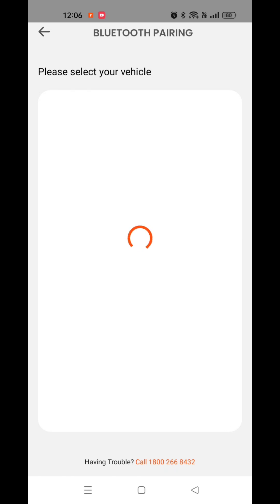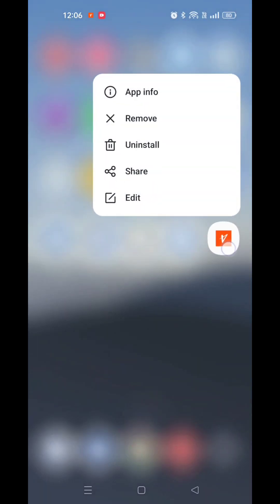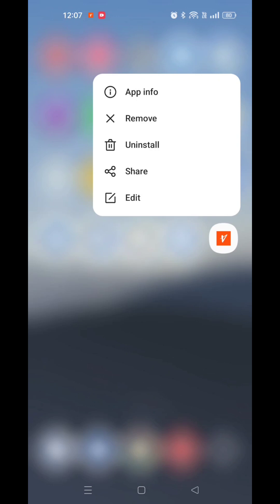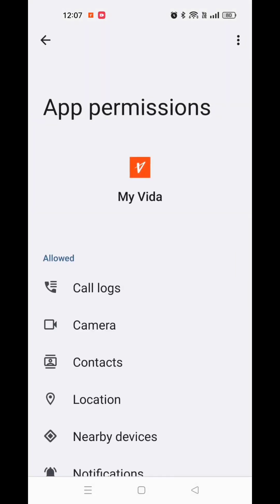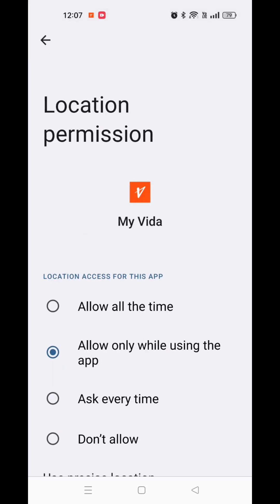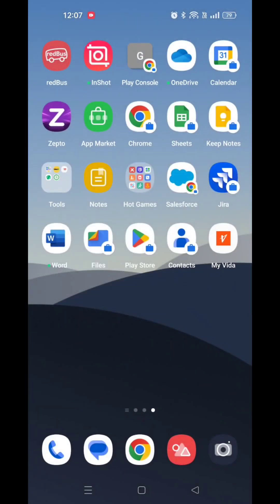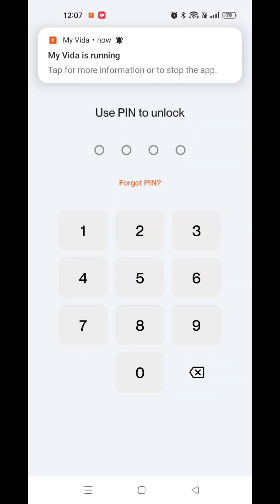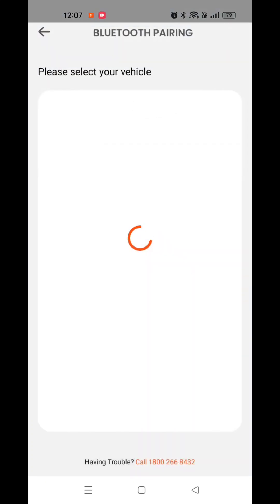Bluetooth not connecting on MyVIDA App? Check Permissions...